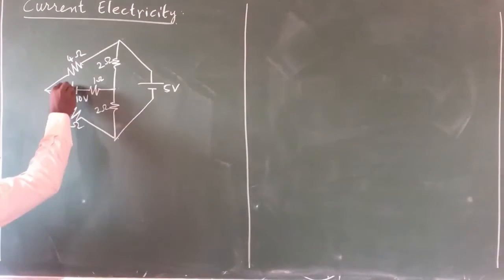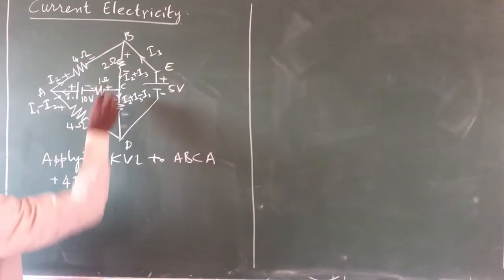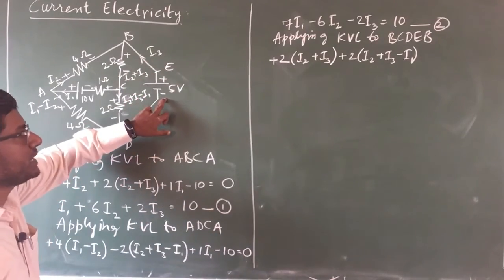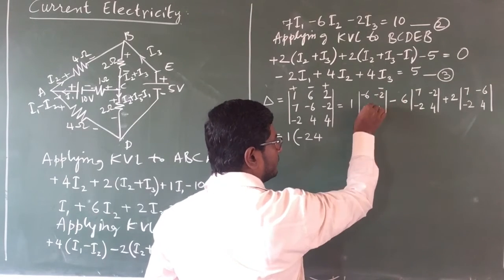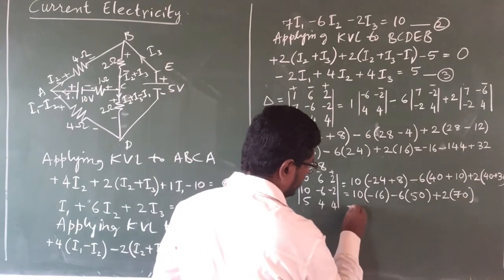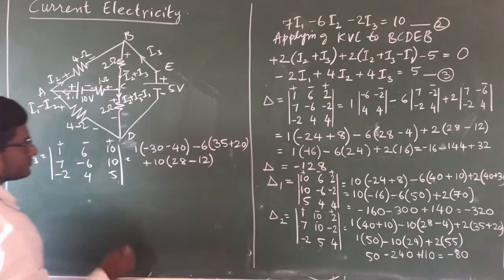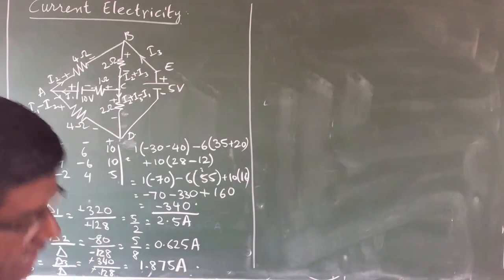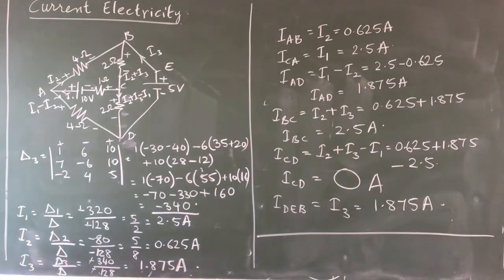Solving Problems on KCL and KVL | Current Electricity | Part 01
This video contains the explanation of solutions to the practice Problems of Chapter 2, Electrostatic Potential and Capacitance, for class 12 in NCERT syllabus.

Also checkout the video of Potential due to a Point Charge.